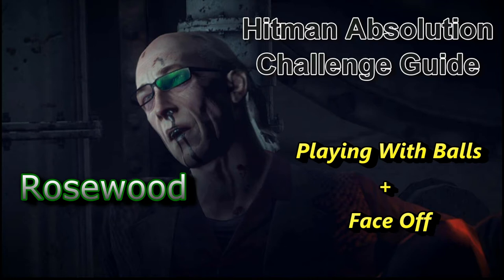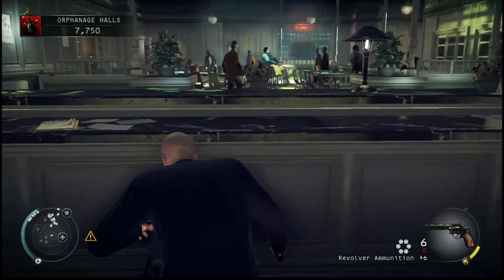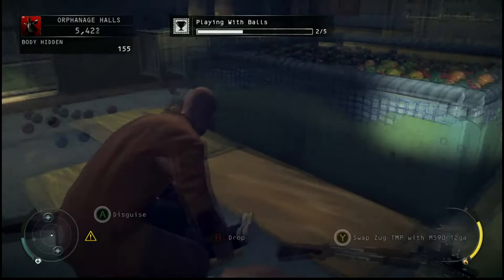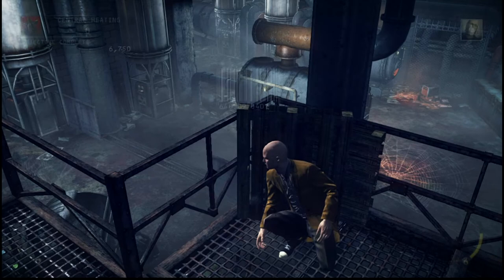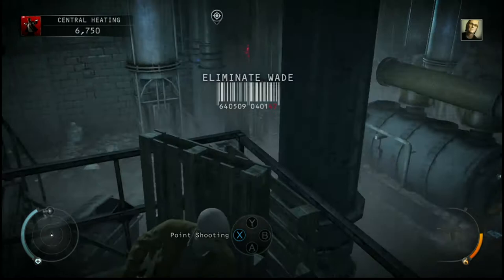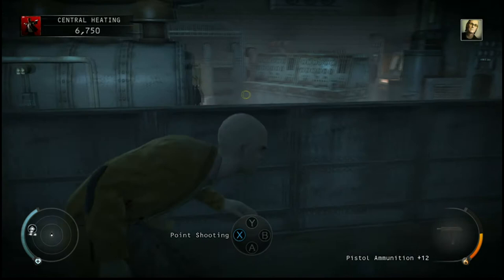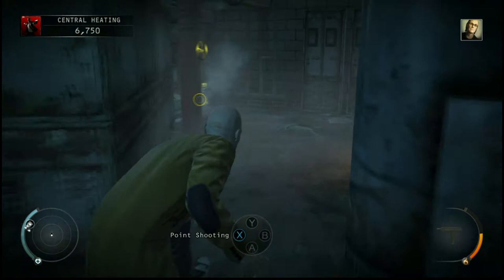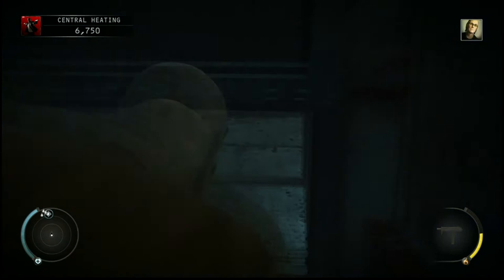Hitman Absolution Challenge Guide: Rosewood "Playing with Balls + Face Off"